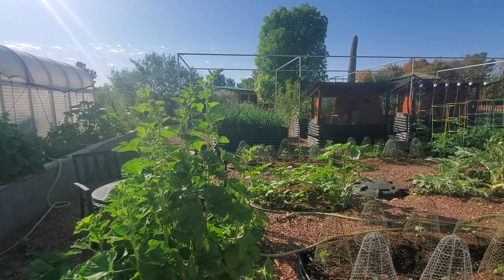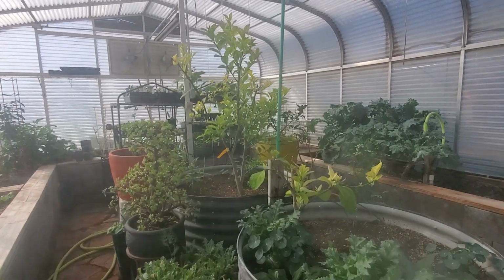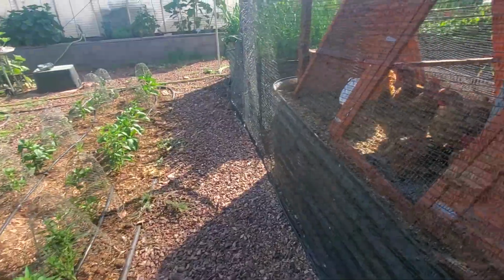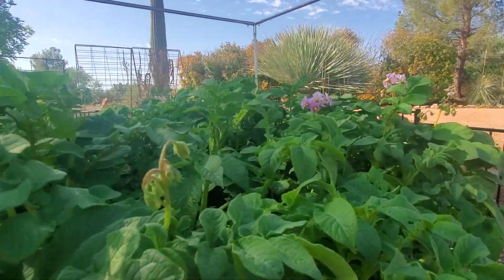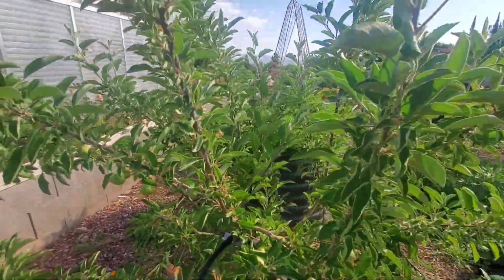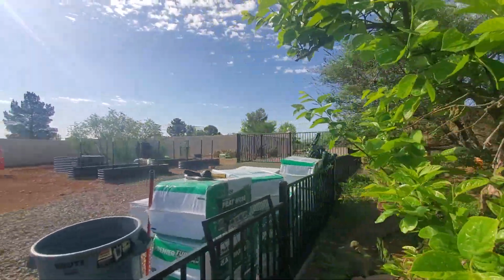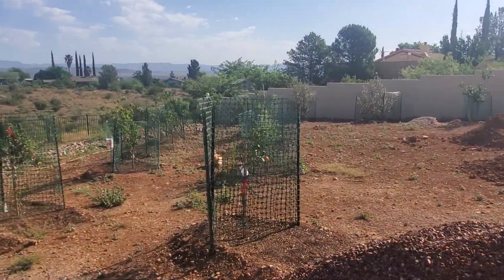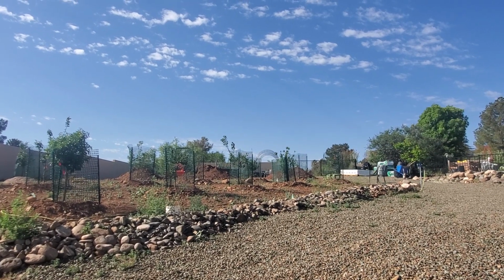Spring 2023 Garden Update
Home garden, Cottonwood Arizona Verde Valley zone 8b organic growing greenhouse and raised beds fruit trees organic practices